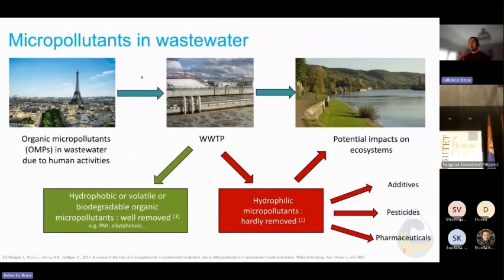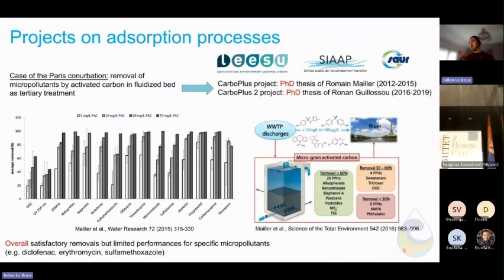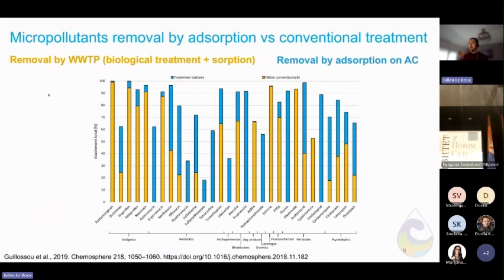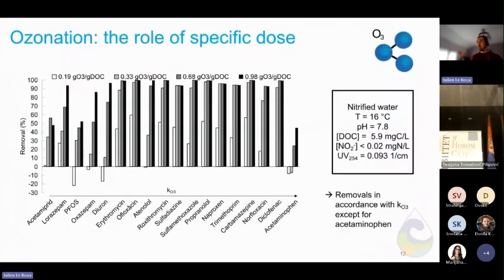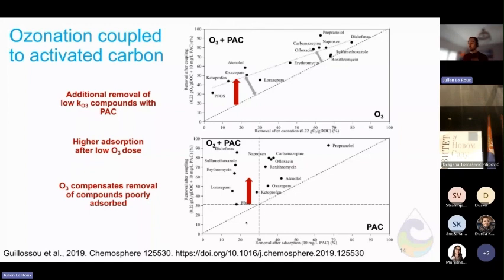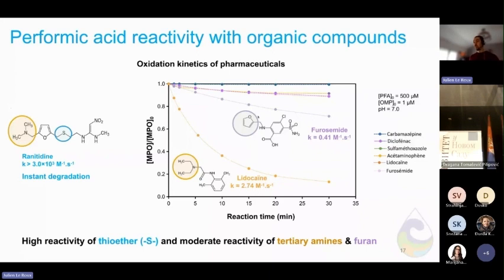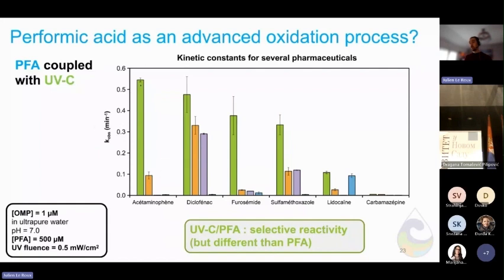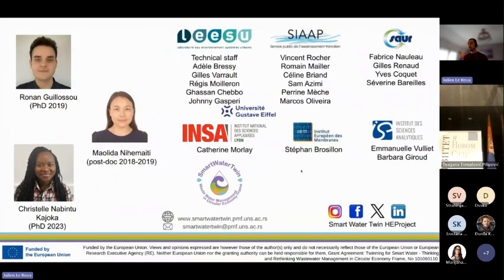Julien Le Roux: Advanced treatment of micropollutants in wastewater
Full title: Advanced treatment of micropollutants in wastewater: from adsorption to oxidation and disinfection processes
Language: English